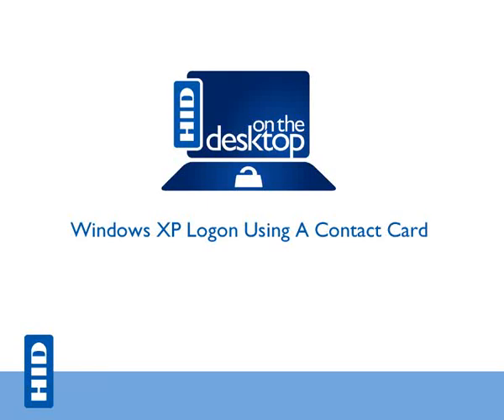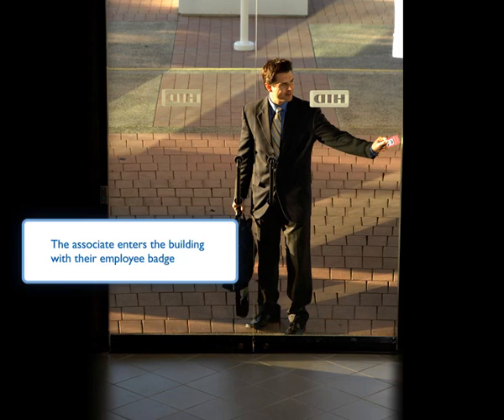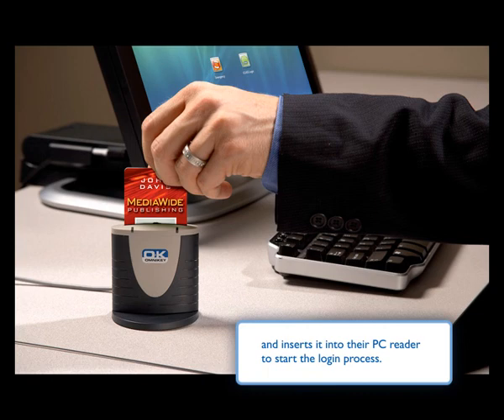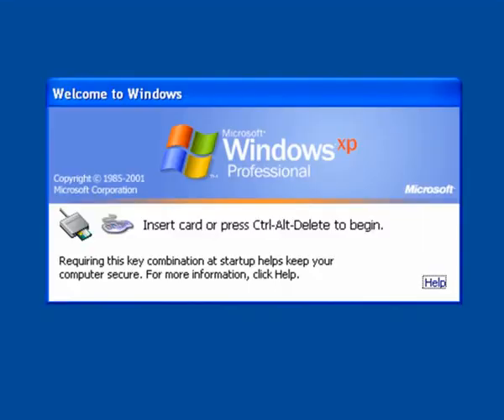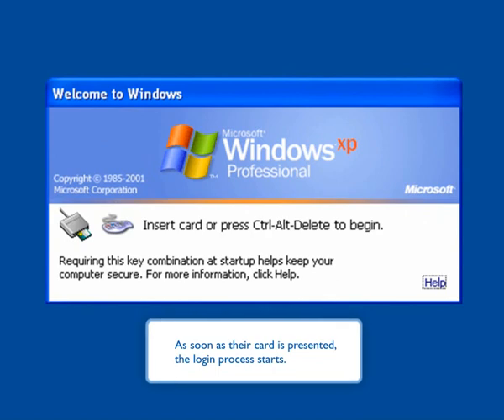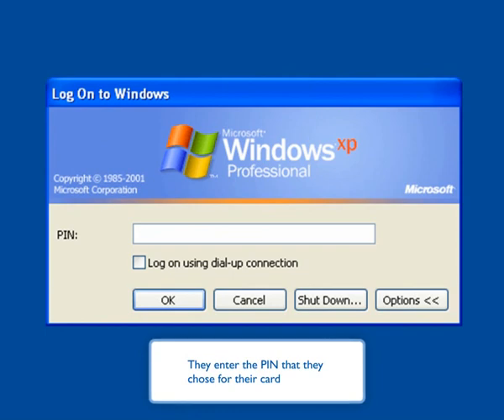XP PKI Logon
HID on the Desktop for XP allows users to utilize a single contact smart card for both physical and logical access. When the smart card is inserted into a computer, the user is prompted to enter their unique PIN, thus using strong authentication -- something you have and something you know. Once the PIN and PKI certificate are verified, the user is automatically logged-on to their desktop. HID on the Desktop really is that easy.